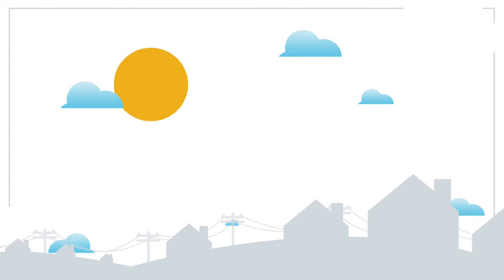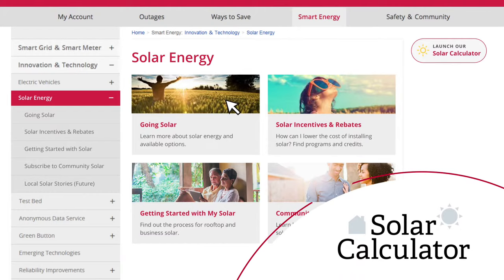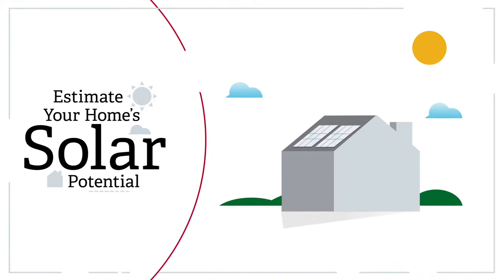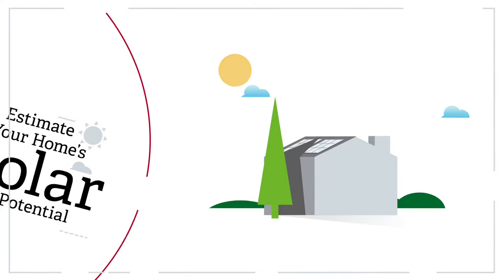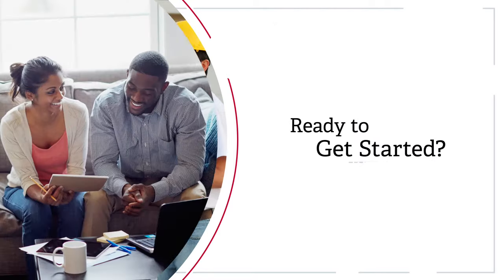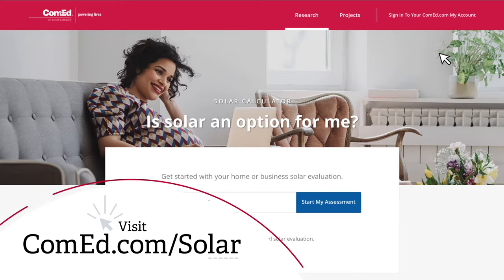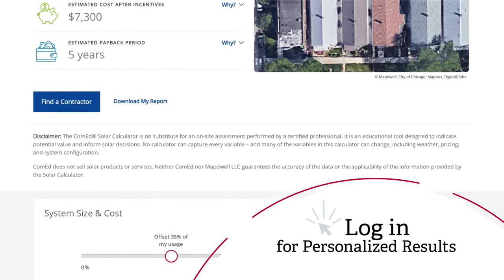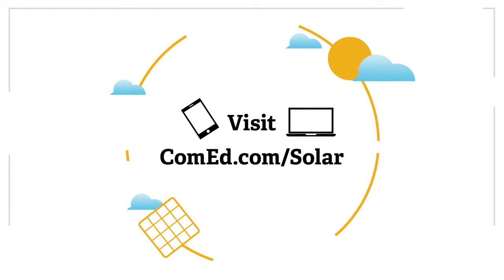Solar Calculator Video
Learn more about solar and explore your options at ComEd.com/Solar